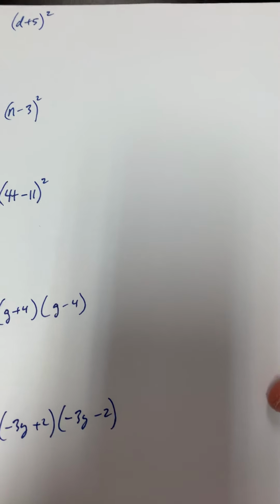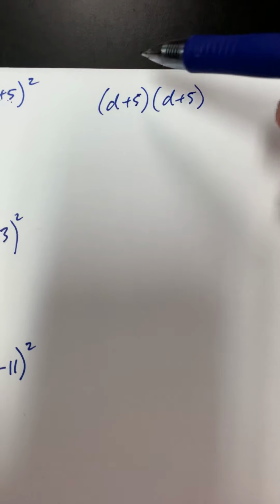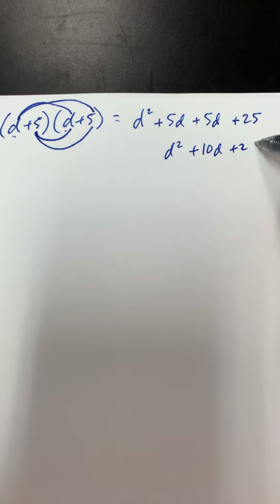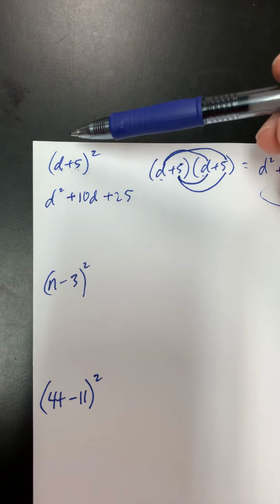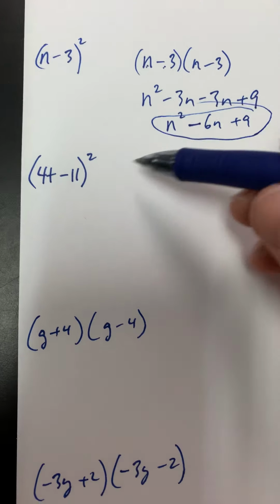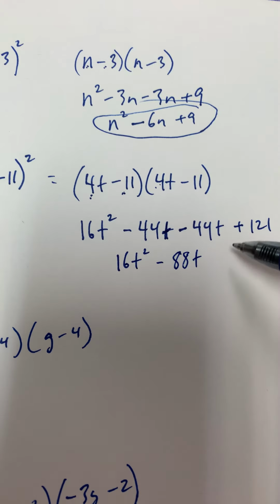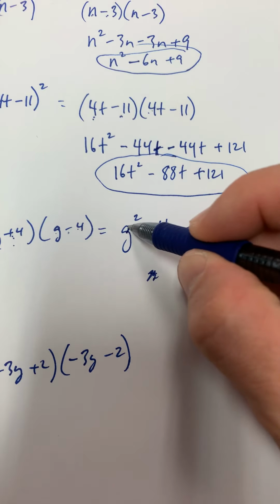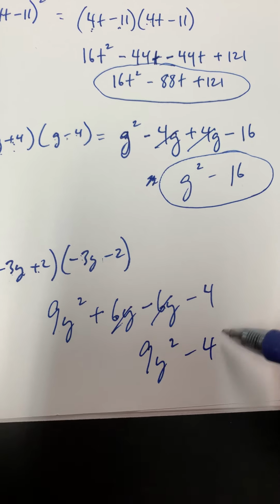Algebra 1 Unit 7 Lesson 6